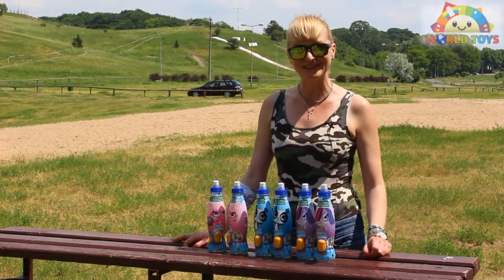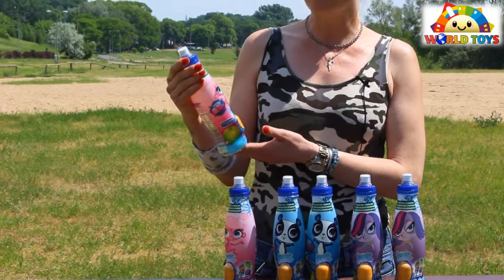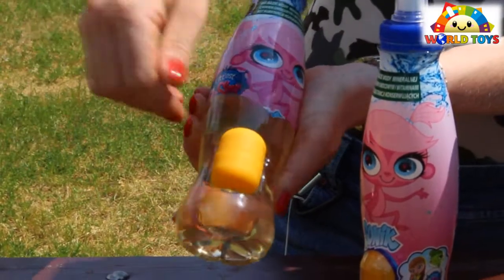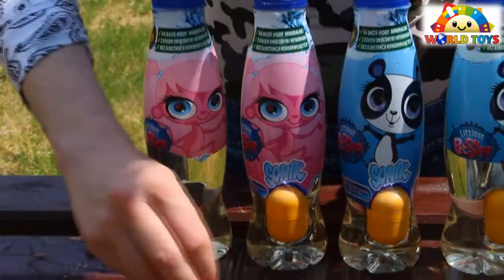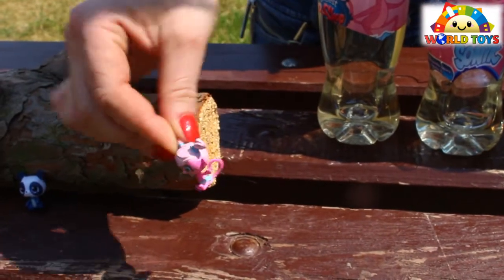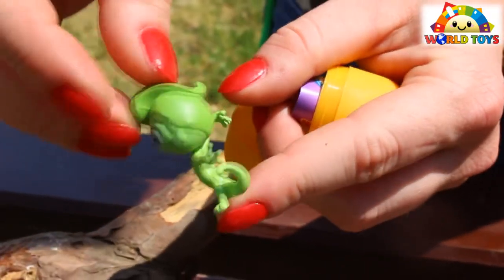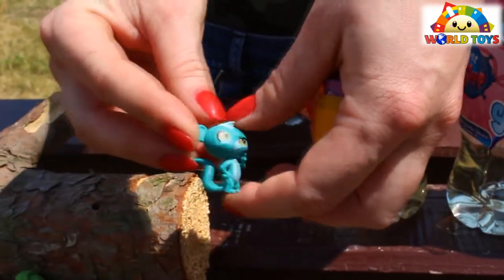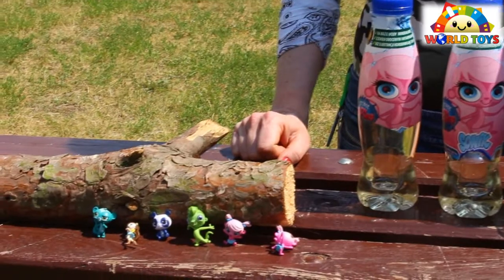Littlest Pet Shop Figure Collection - Sonik - Drinks with Surprises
Drinks with Surprises from Littlest Pet Shop - Figure Collection